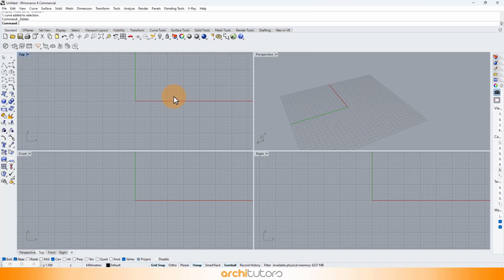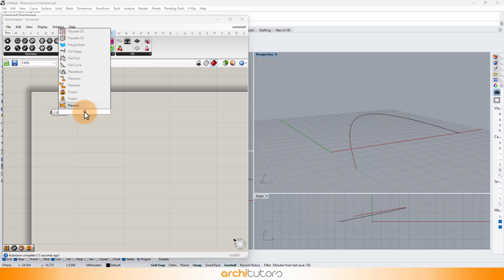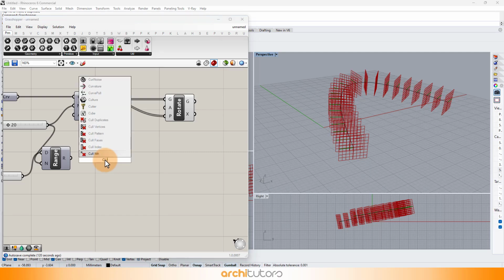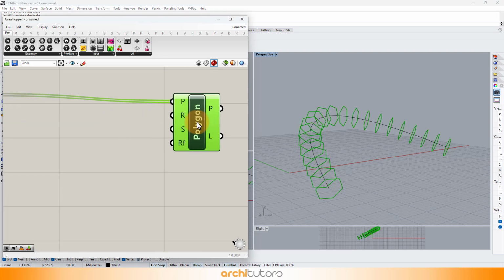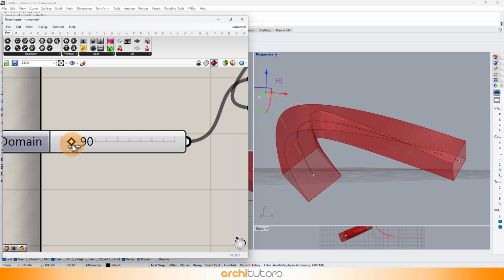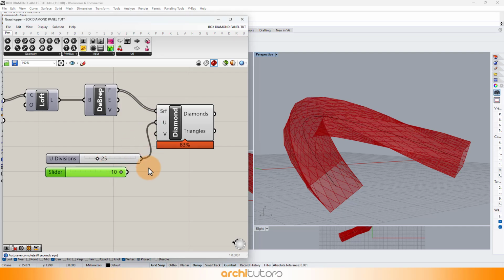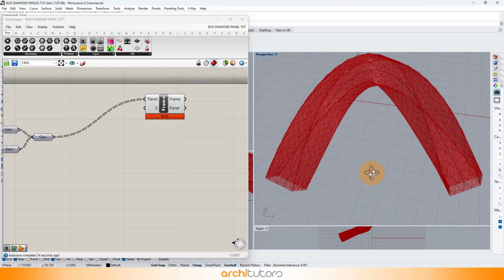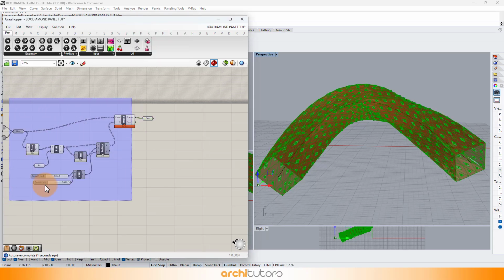Lunchbox Grasshopper Tutorial | Parametric Facade | Rhino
In this Grasshopper Tutorial For Beginners, we’ll dive into the fascinating world of parametric design. Our focus? Creating an intricate and dynamic facade using Rhino and Grasshopper. We'll be using lunchbox plugin in grasshopper to create parametric facade design and create an attractor point in grasshopper to manipulate the [parametric design.

Let’s break it down step by step:

1. Surface Modeling:
o We’ll start by modeling a 3D surface using Rhino 3D. This surface will serve as the canvas for our parametric facade.
o Think of it as laying the groundwork for our architectural masterpiece.

2. Dividing into Triangular Panels:
o Next, we’ll divide our surface into smaller triangular panels using lunchbox plugin in grasshopper. These panels will form the building blocks of our facade.
o The Lunchbox Plugin comes into play here, allowing us to create intricate patterns and variations.

3. Attractor Point Magic:
o Now, let’s introduce the attractor point in grasshopper script. Imagine it as a magnetic force that influences our facade’s geometry.
o By cleverly manipulating the attractor point, we’ll make our panels scale differently across the facade.
o Some panels might stretch, while others shrink—creating a visually captivating effect.

4. Parametric Design Unleashed:
o With the Lunchbox Plugin and Grasshopper, we’re venturing into the realm of computational design and generative design.
o Our facade won’t be static; it’ll respond dynamically to changes in the attractor point.
o Architects and designers use this approach to create stunning, responsive facades for buildings.

5. Architutors’ Expertise:
o Architutors, your friendly architecture guide, will walk you through every step.
o From beginners to advanced learners, we’ve got you covered.

architutors is a one stop platform on YouTube for architecture students, architects, designers and architecture aspirants to learn architecture software like Rhinoceros and Grasshopper.